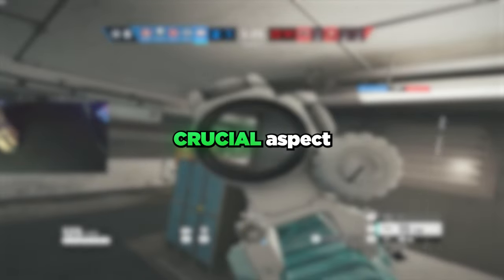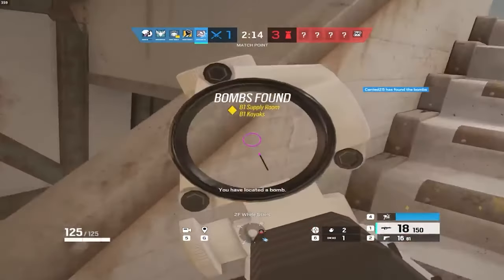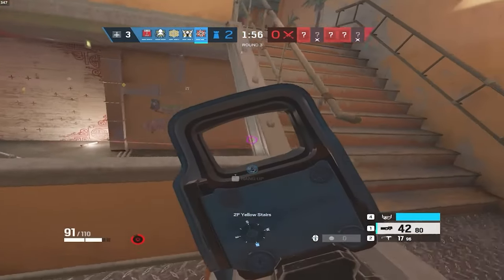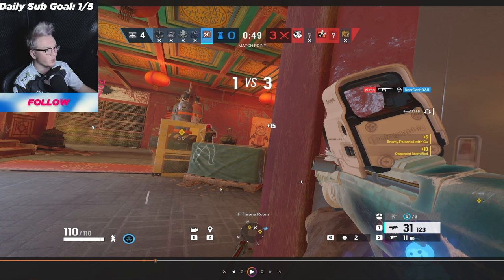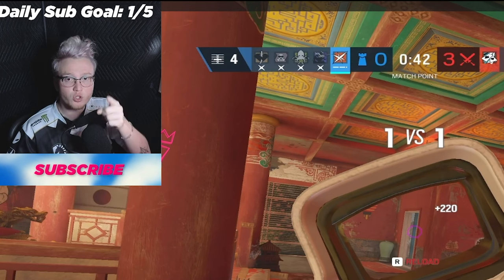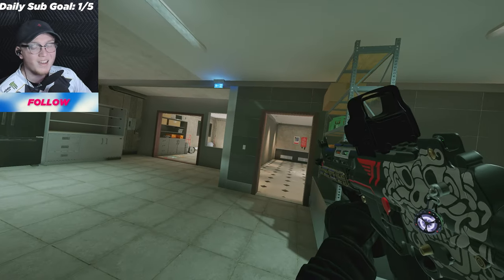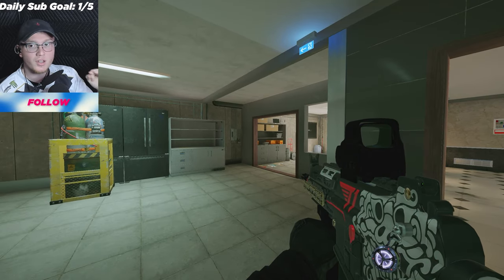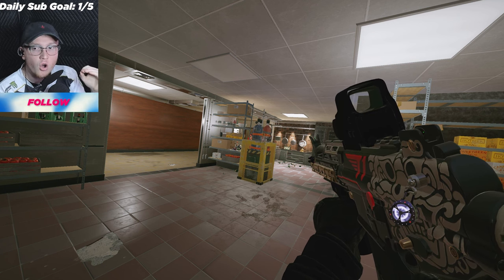How To Have The BEST Positioning in Rainbow Six Siege 2023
If your positioning sucks in rainbow six siege, you might need to watch this video.

Concepts:
Rainbow Six Siege. R6, RainbowSixSiege, Rainbow6 Rainbow6Siege, Tips, and Tricks